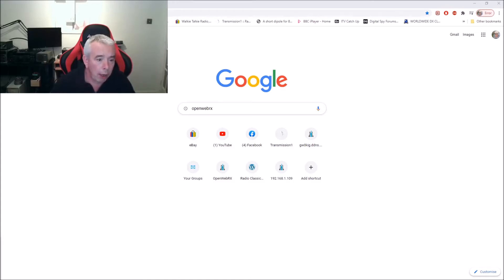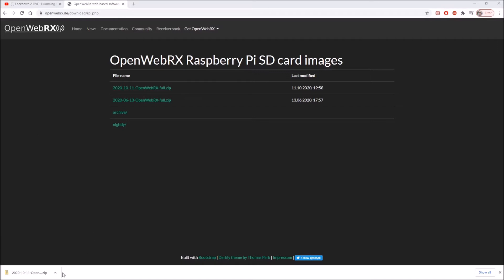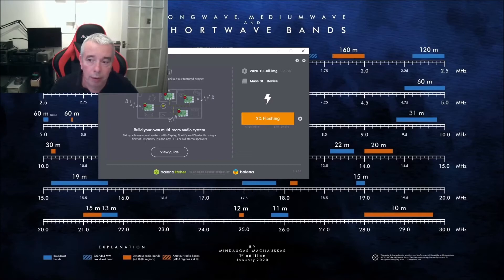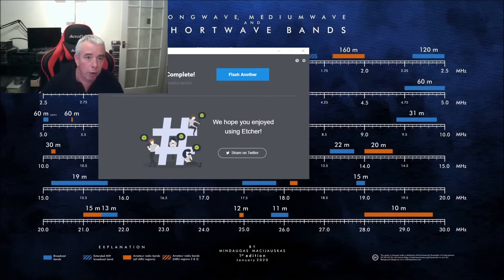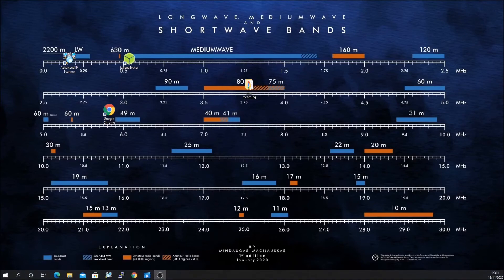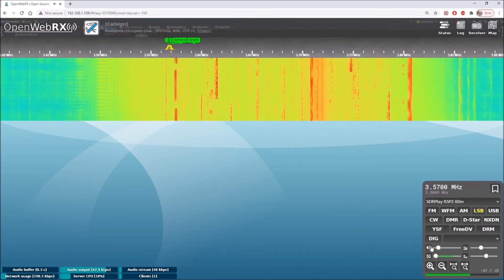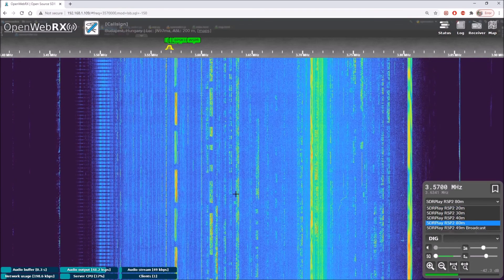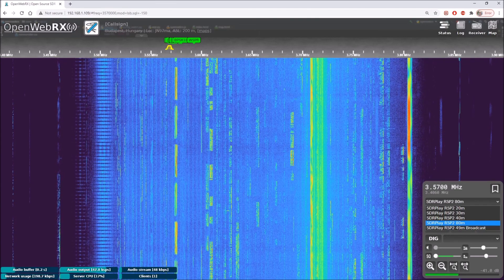Setting up Openwebrx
If you want to be able to access your SDR receiver over your local network Openwebrx is the way to go. Even better with a little bit of extra work you can share and access your SDR over the internet. Here I show you how to get started with a Raspberry Pi and your SDR receiver.